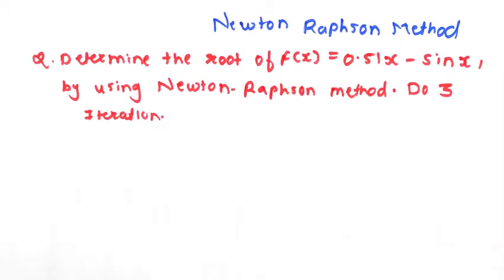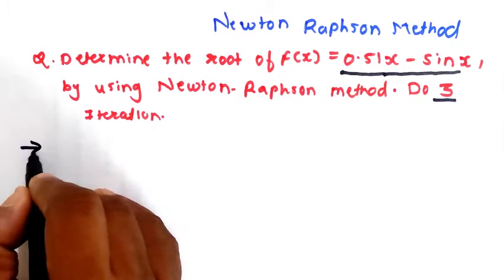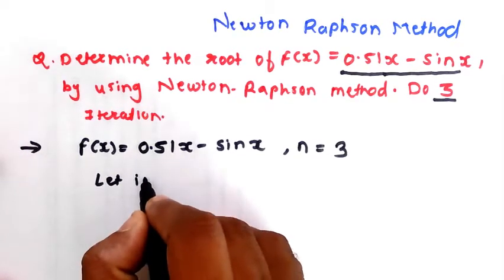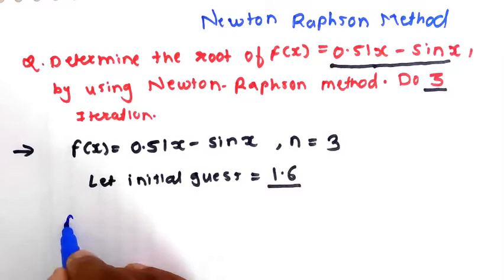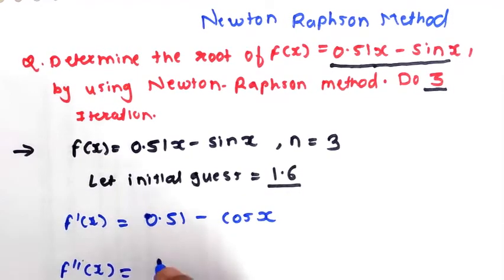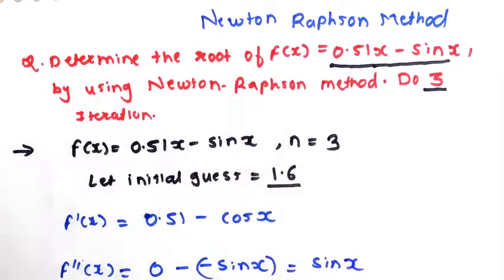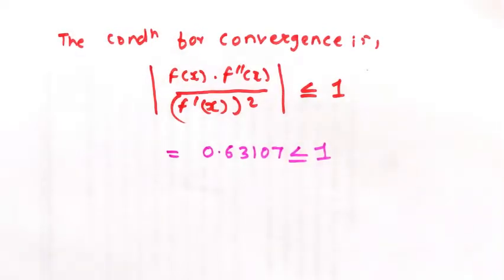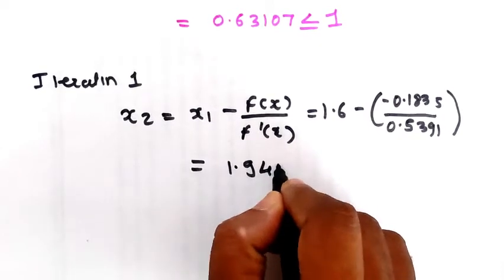Newton Raphson Method Iteration